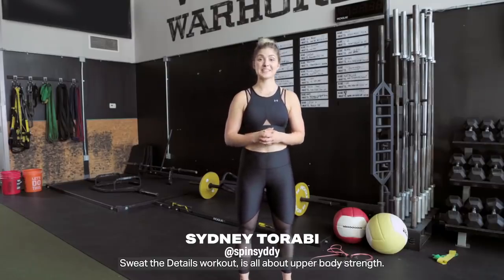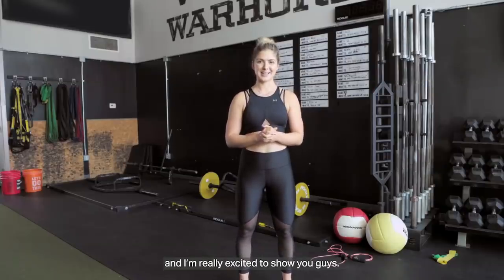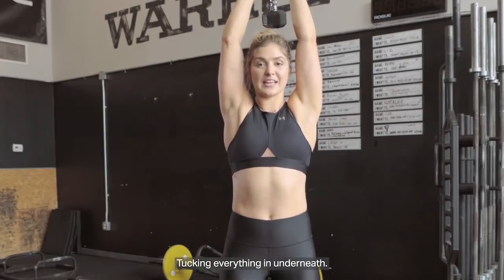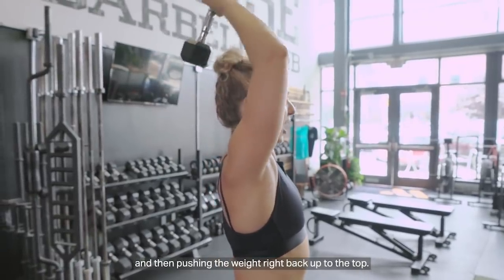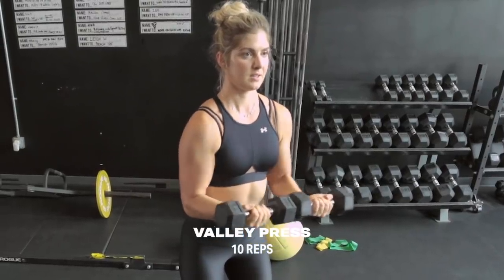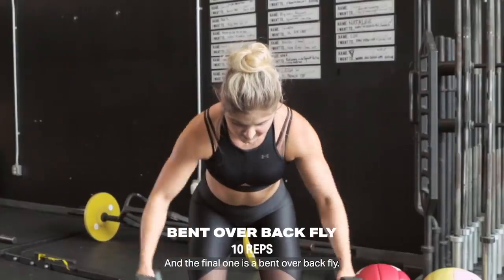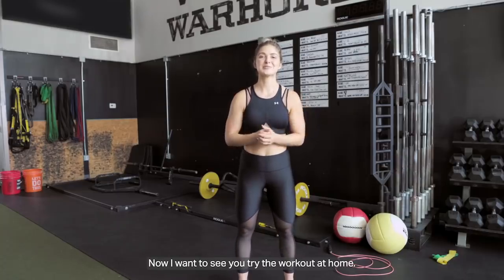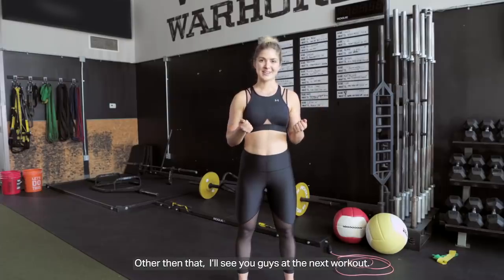Upper Body Workout | Sweat the Details | Under Armour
Trainer Sydney Torabi takes you through an upper body circuit that will strengthen your shoulders, biceps and back with these five key moves. Grab a pair of dumbbells and let's go!

Built by the Under Armour Human Performance Team